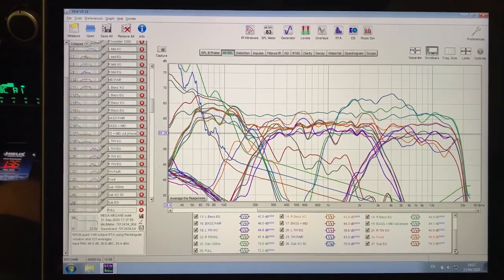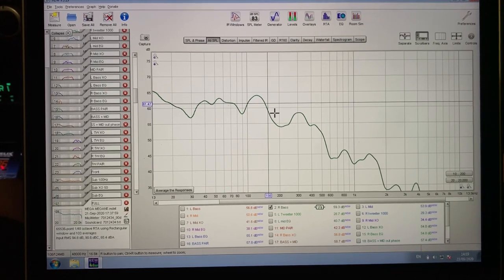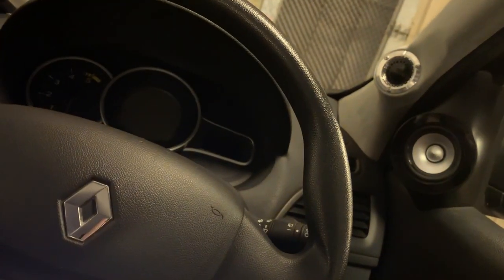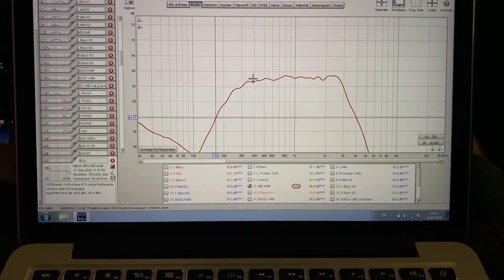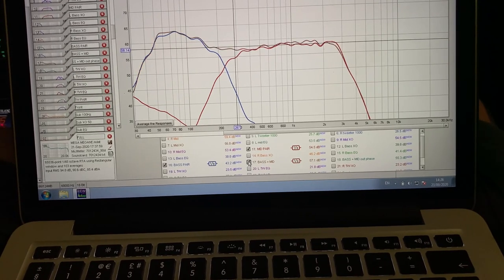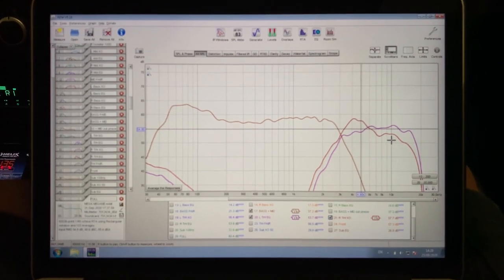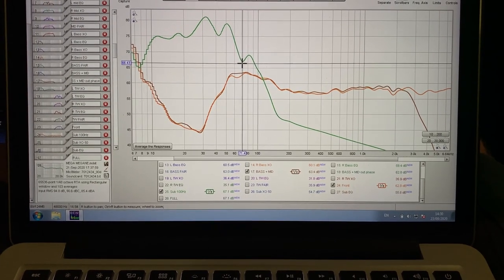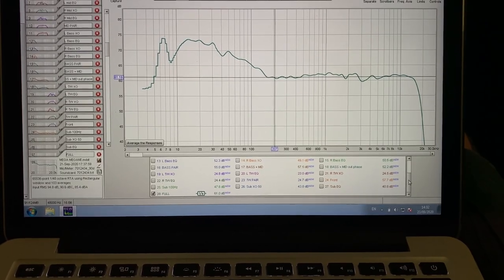1 week MEGA MEGANE SQ Install - PART 9 - TUNING of HELIX V8 DSP with REW